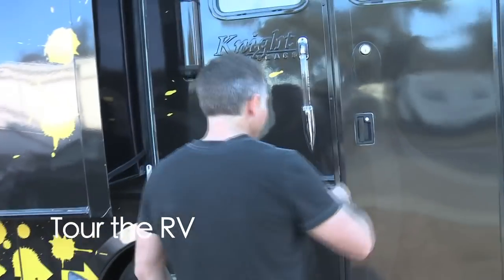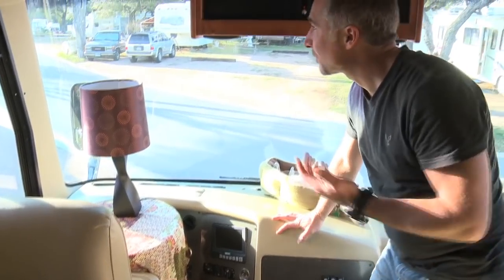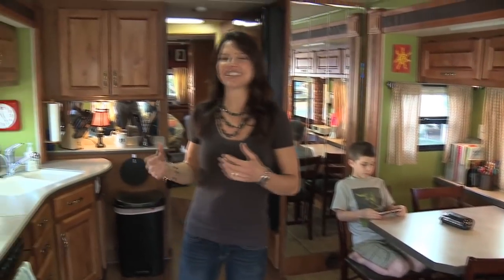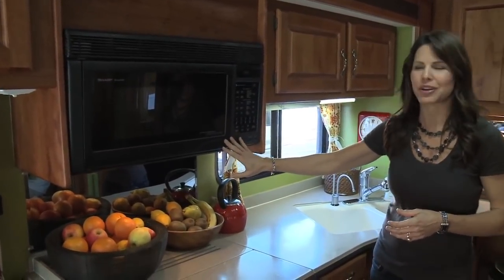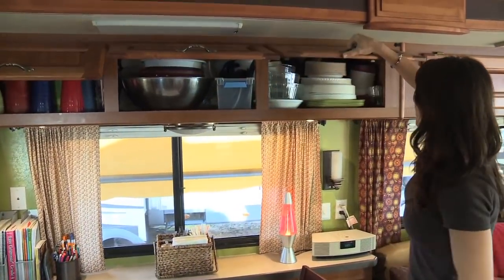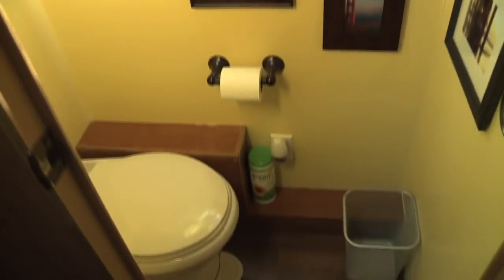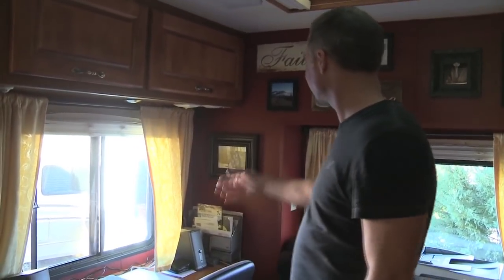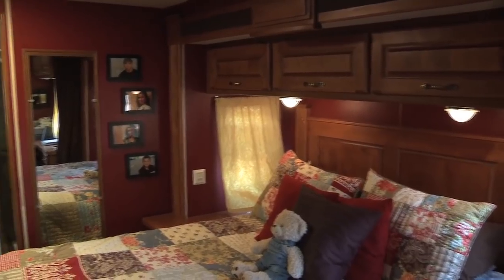Tour the RV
Tour the Passion to Action RV.